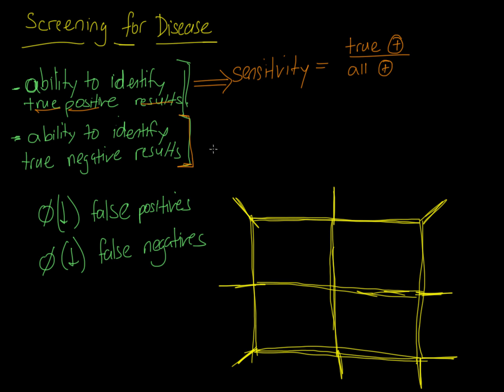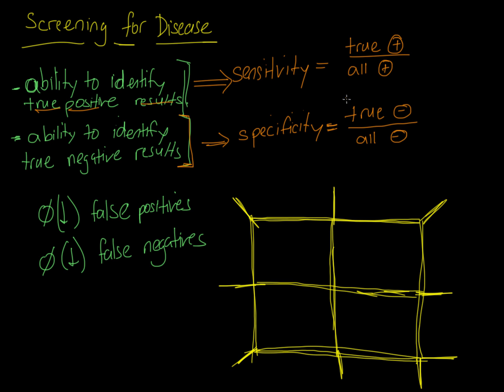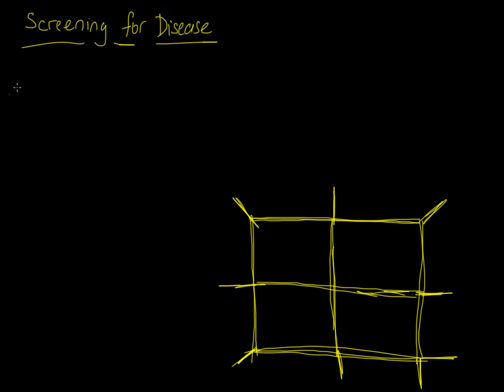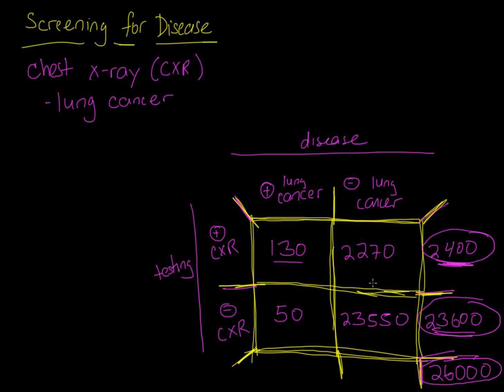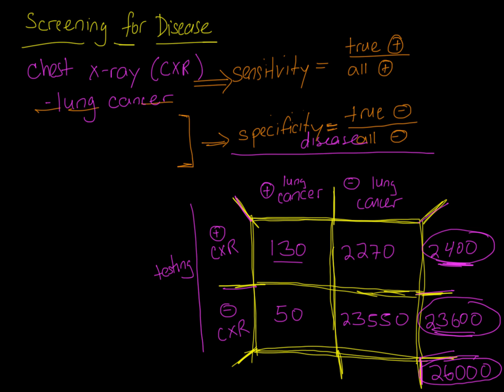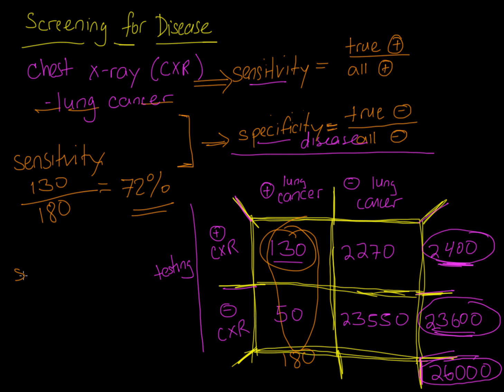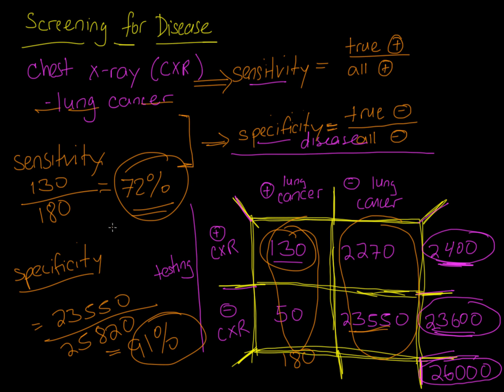Lession: Screening for Disease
Introducing aspects of screenings tests for disease